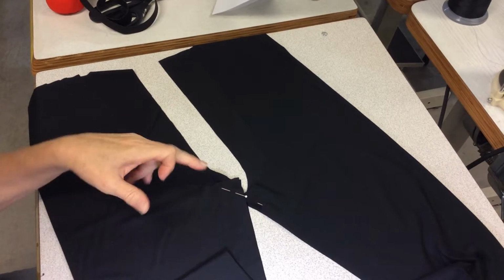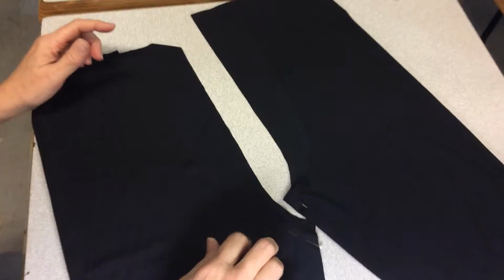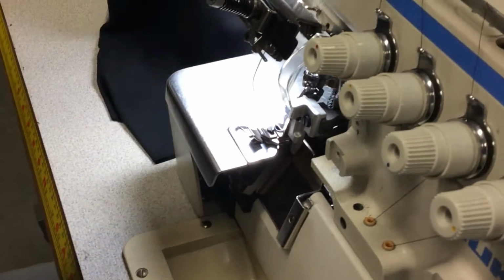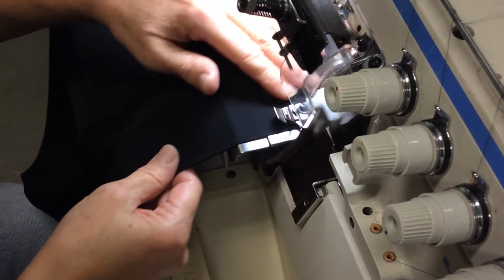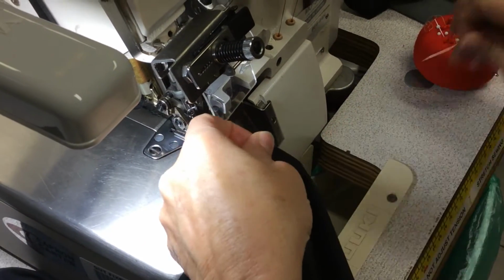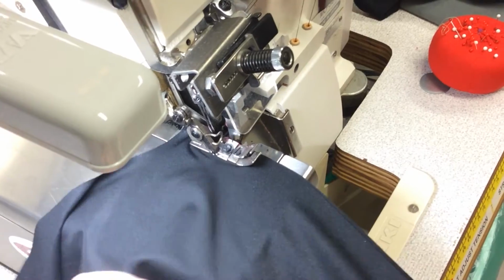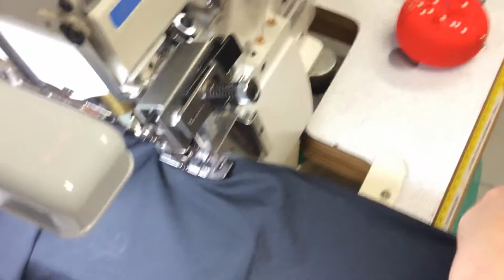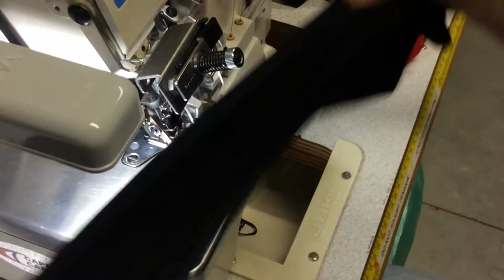Making leggings - Part 2 of 4